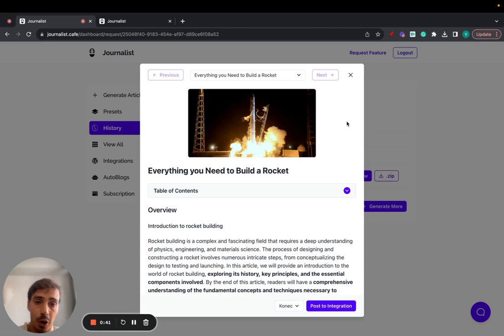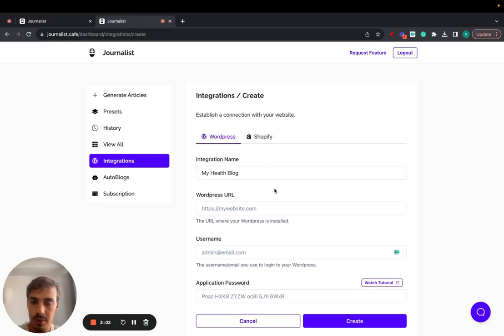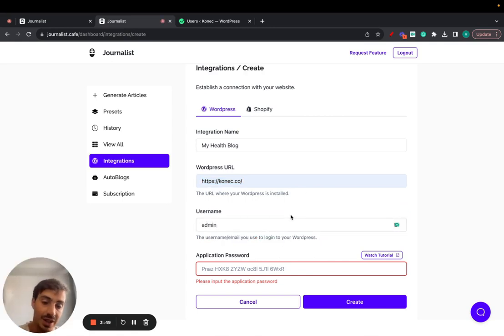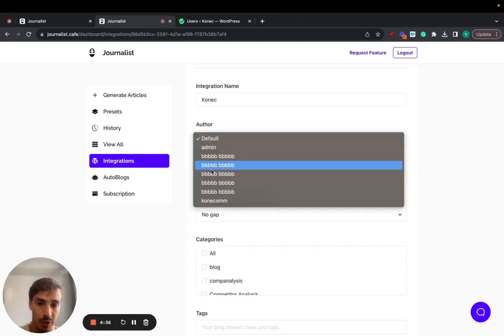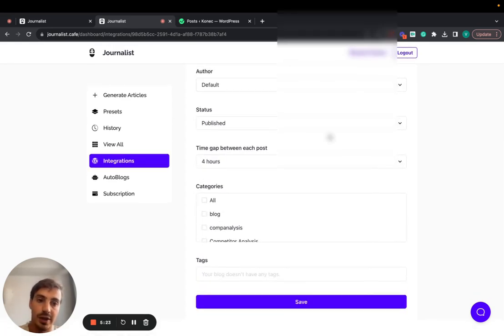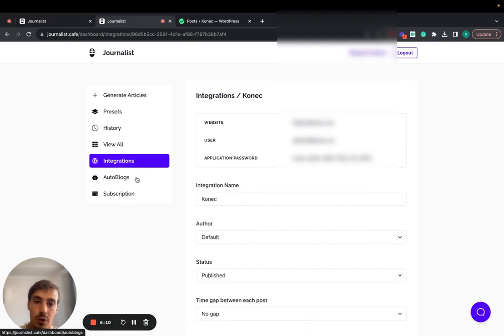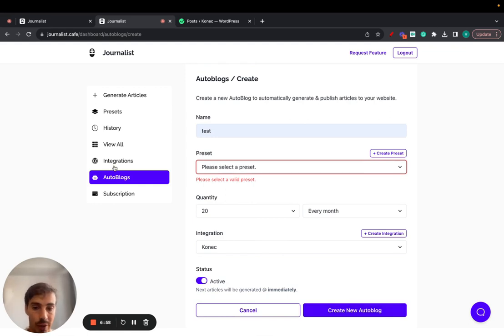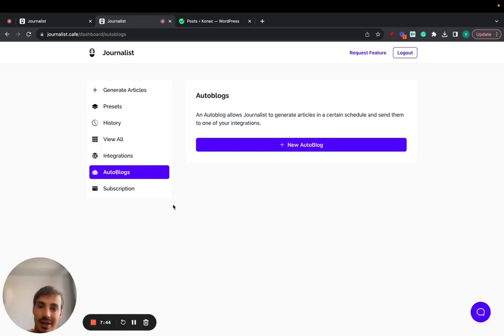Wordpress Autoblog (with AI) | Journalist AI